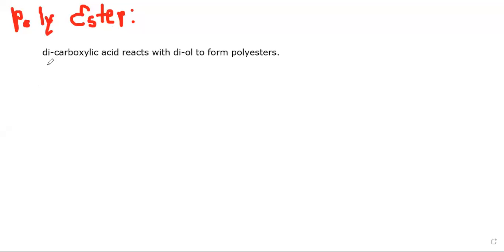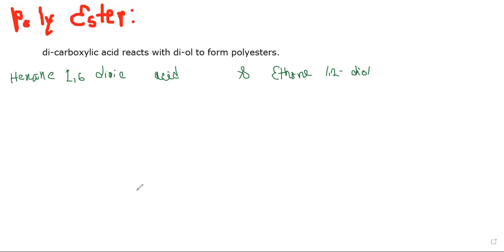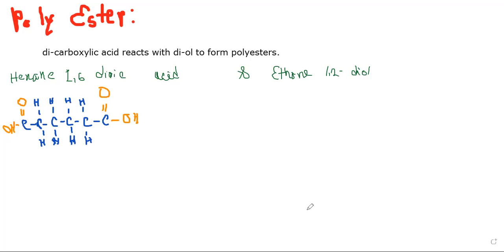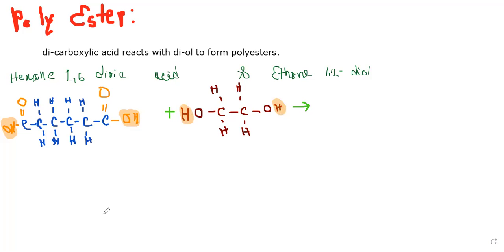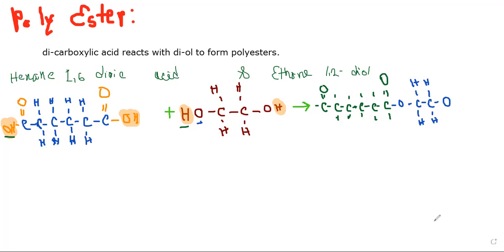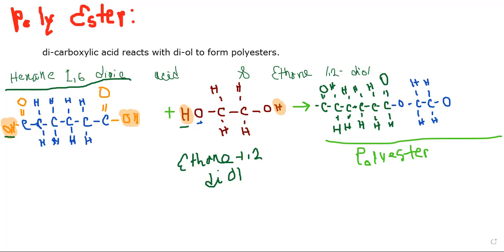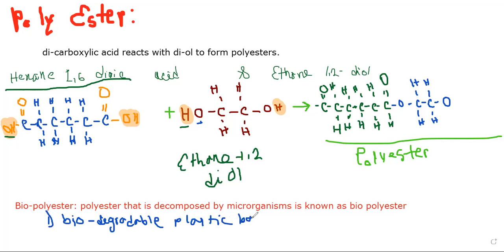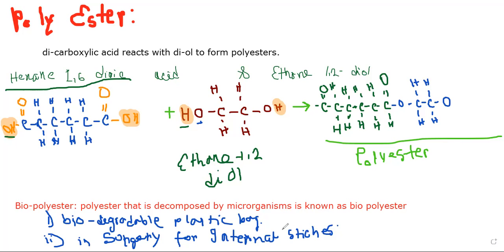Polyester| IGCSE| organicchemistry polyestermaking #9/9chemistry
this is most probably the last video from organic chemistry.I hope all the shorts techniques of mine is going to be a dangerous weapon for my lazy students to crack the exampapers.
if anyone is interested to join online classes you are most welcome.